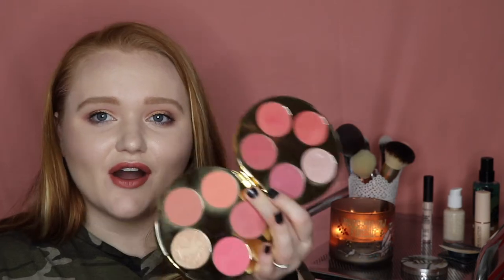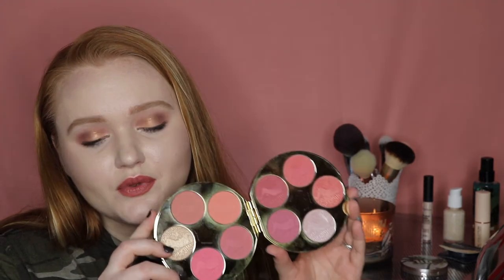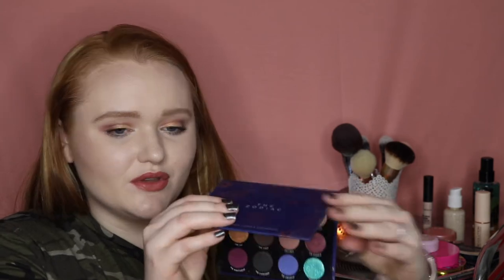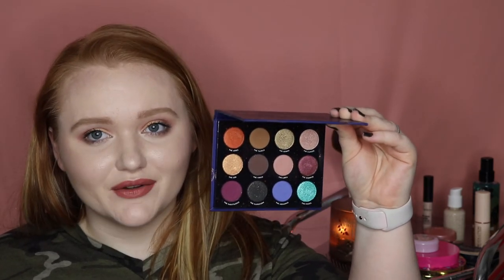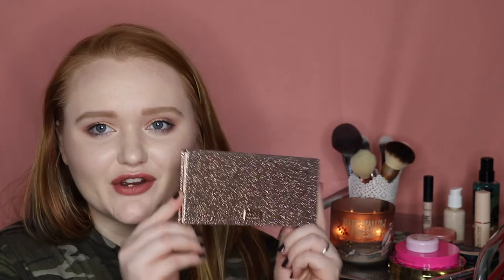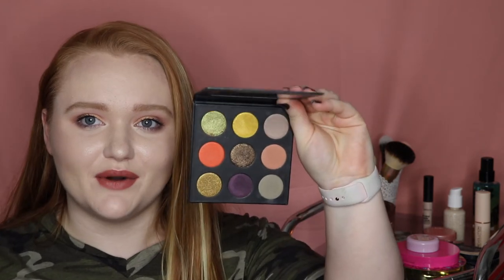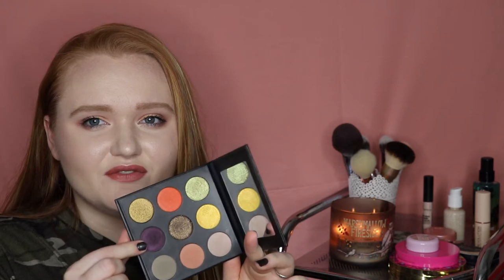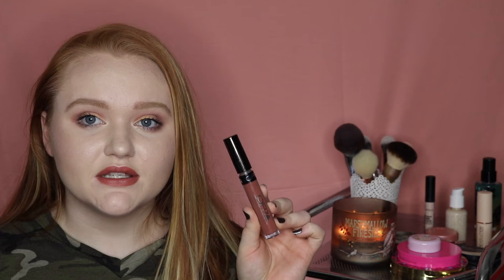MONTHLY BEAUTY FAVORITES / October 2018 | AllyBrianne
Today is finally my Monthly Beauty Favorites for the month of October!

Monthly Beauty Favorites:
-product
*my first impressions on it

-Smashbox Studio Skin Concealer (fair)
-It Cosmetics Bye Bye Pores Pressed Powder
-Urban Decay Beached Bronzer (sun-kissed)
-Tarte Cosmetics Amazonian Clay Blush
-Estate Cosmetics Dew Me Highlighter (lit)
-Maybelline Lash Sensational Mascara
-Zoella Beauty So Soft Lip Oil
-Ofra Long Lasting Liquid Lipstick (verona)
-NYX Lingerie Lipstick (ruffle trim)
Smashbox Always On Liquid Lipstick (babe alert & driver's seat)
-YSL Tatouage Couture Matte Stain (1)
-Jeffree Star Cosmetics Velour Liquid Lipstick (redrum)

Makeup Worn:

Face:
Becca Cosmetics First Light Priming Filter
Tarte Cosmetics Shape Tape Matte Foundation (fair neutral) &
Shape Tape Concealer (fair)
Kat Von D Lock It! Brightening Powder (petal)
Tarte Cosmetics Hamptons Weekender Contour Palette

Brows:
Anastasia Beverly Hills Brow Definer (taupe)
Delectables Everything Balm

Eyes:
ColourPop x Disney Designer It's a Princess Thing Palette

Lips:
Huda Beauty Lip Contour Pencil (trophy wife) &
Liquid Matte Lipstick (bombshell)